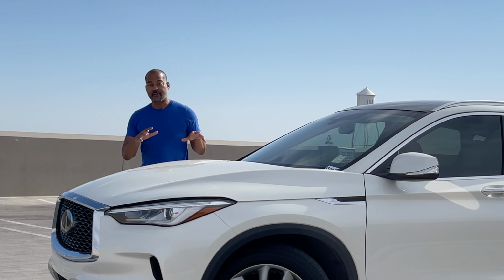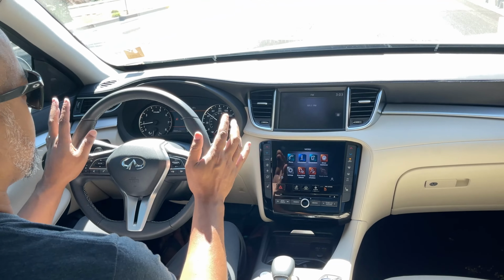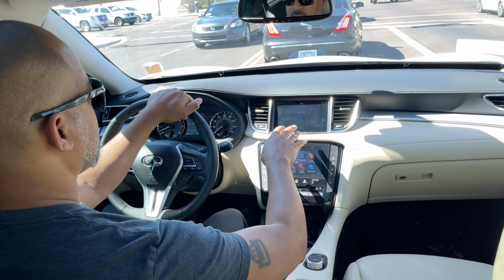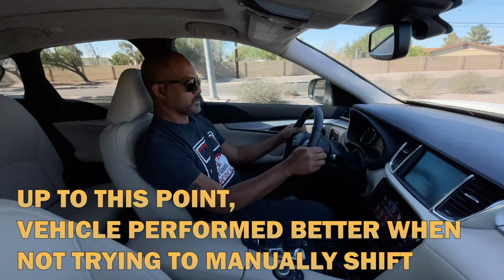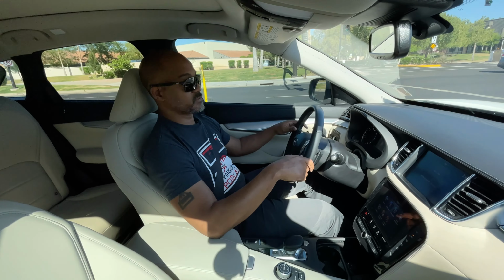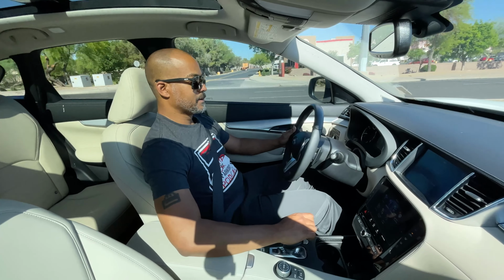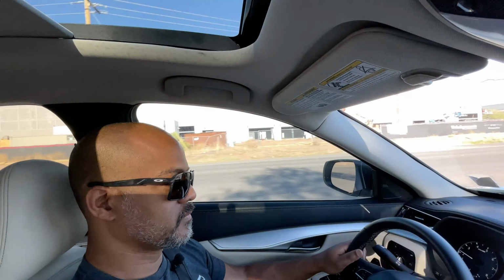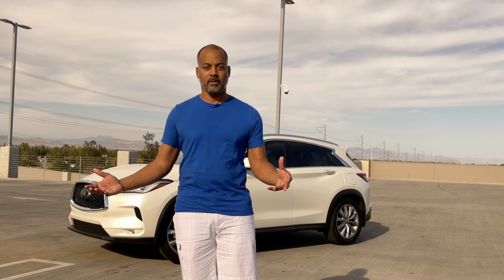12 days with a 2020 Infiniti QX50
While a vehicle was getting repaired, I had a 2020 Infiniti FX50 dealership loaner for 12 days. This was my first time messing with a CVT transmission.

My recording equipment: Logitech 1080p webcam
Electro Voice RE27 N/D broadcast mic